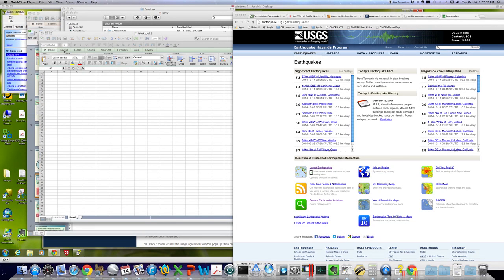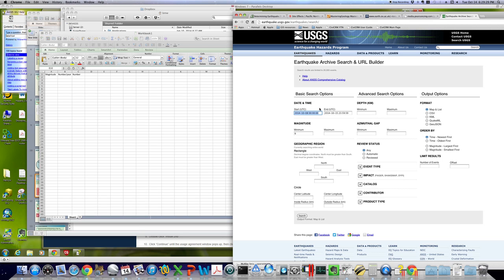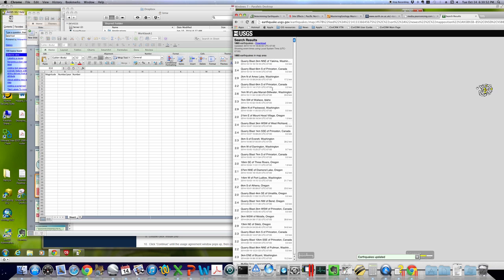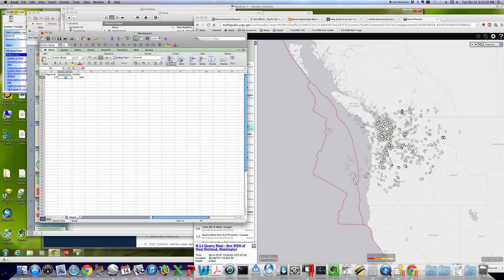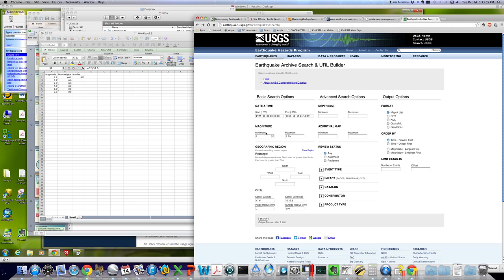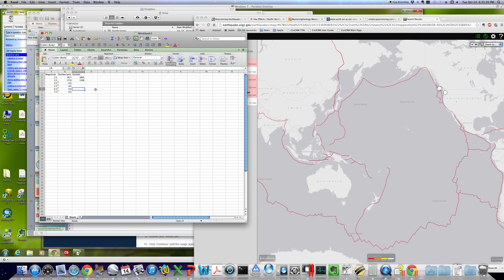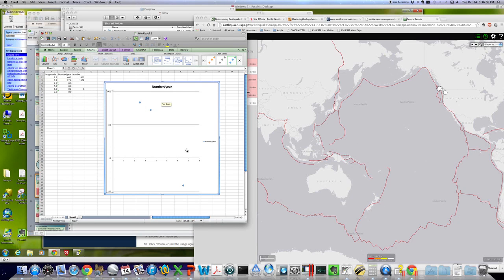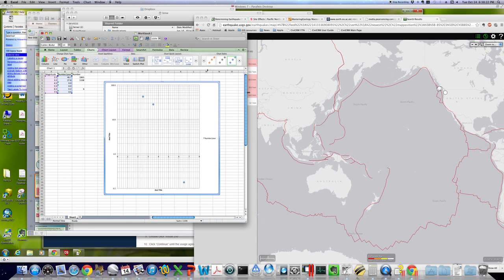USGS Earthquake Catalog Plotting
How to search the USGS earthquake catalog for in specific magnitude ranges to plot magnitude vs. frequency